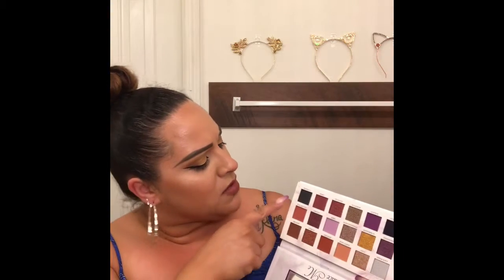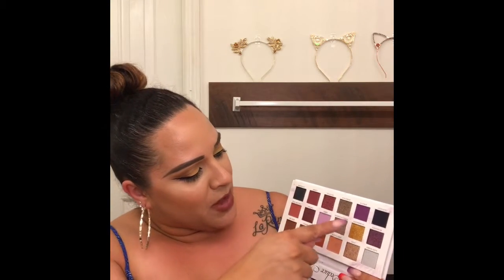My Makeup Subscriptions Unboxing | May 2019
Hello Beauties!!

Today's video is one of my favorite videos which is my monthly makeup subscriptions unboxing! I love doing these videos because I get to show you all some really good subscriptions that you can get yourself to build your collection or just try out new products!!

YesOhYas Monthly subscription box

You will receive 3-7 full size beauty products monthly for $14.99

Boxy Charm Monthly Subscription Box

Ipsy Monthly Subscription Bag

5 Full size Products for $25 (Glam Bag Plus)
5 Sample Size products for $10 (Glam Bag)

5 sample size makeup, skin care, hair care products and usually 1 fragrance but it can vary $10 plus tax monthly

6-7 deluxe and full size makeup, skincare, haircare products but it varies for $15 monthly